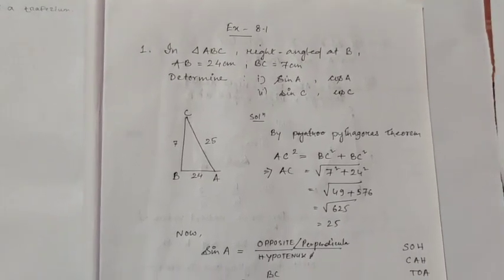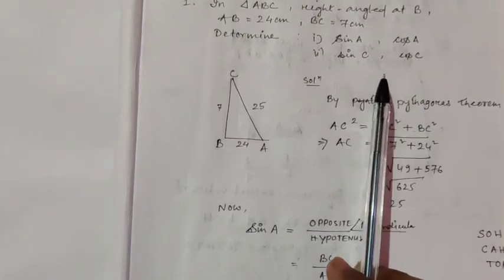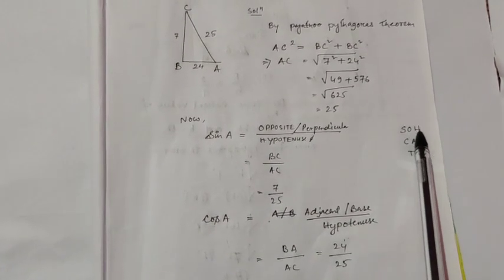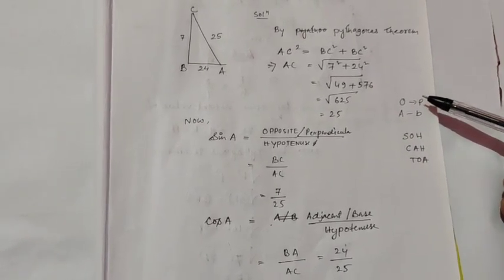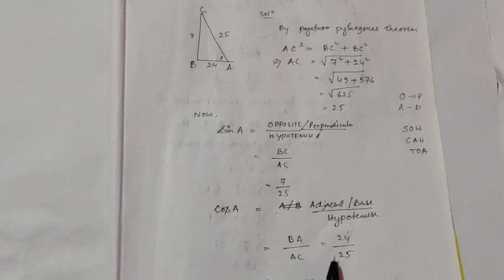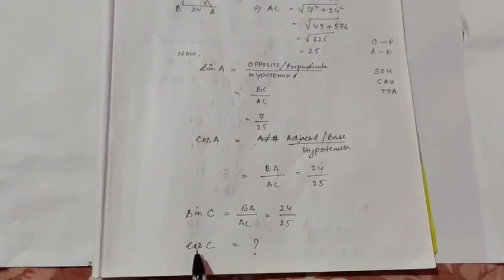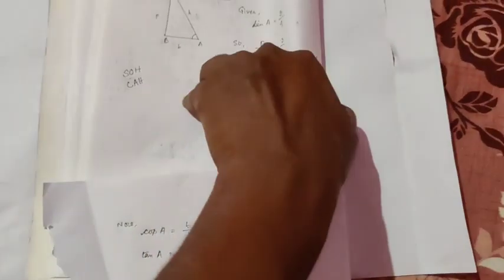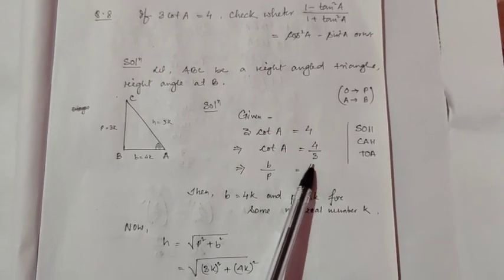Trigonometry Part 3: NCERT CLASS X : EXERCISE 8.1